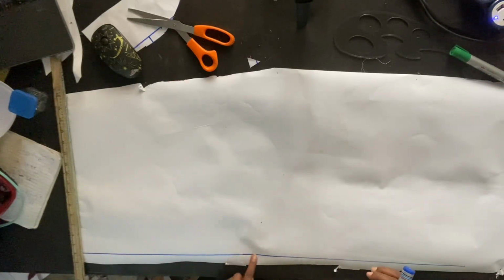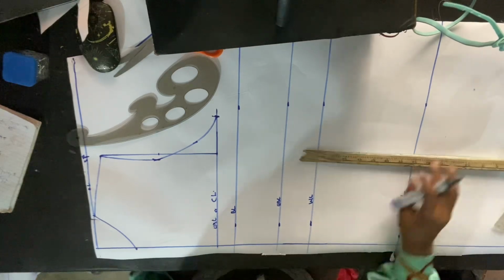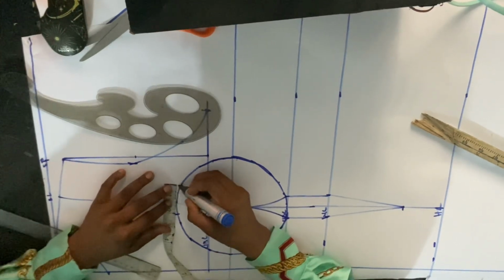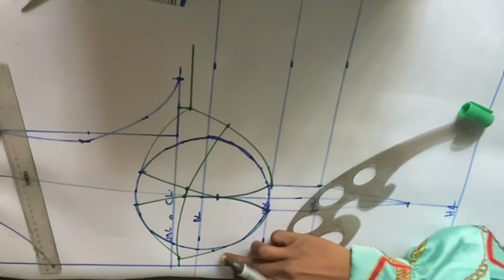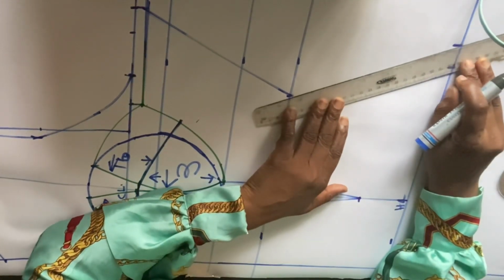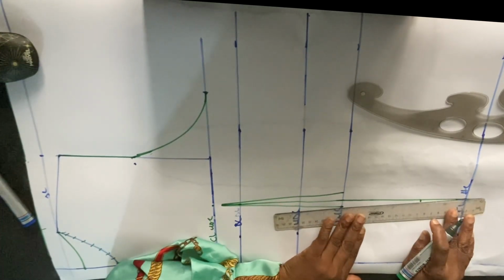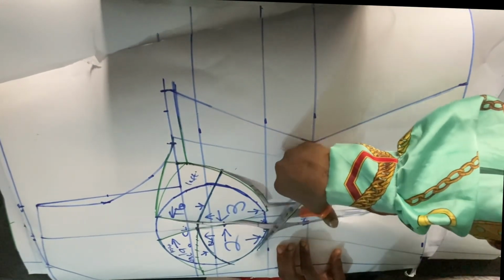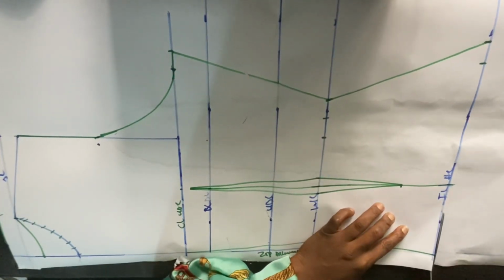VERY DETAILED HOW TO DRAFT A THREE PART CORSET PLUS SIZE|| Easy beginner Friendly tutorial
Welcome to our sewing channel! In this easy-to-follow tutorial, we'll guide you step-by-step through the process of drafting a beautifully structured three-part corset, specially designed for plus-size individuals. Whether you're a seasoned sewist or a beginner looking to expand your skills, this detailed tutorial is perfect for you!

📏 What You'll Learn:

Detailed measurements and calculations for drafting a plus-size three-part corset pattern
Essential tips for achieving a perfect fit and proper support
Clear explanations of corset construction techniques
How to customize the design to suit your unique style
🌟 Perfect for Beginners:
This corset drafting tutorial is beginner-friendly, making it accessible to sewists of all skill levels. We'll break down each step in a straightforward manner, ensuring that you can confidently create a beautiful and comfortable corset that fits like a dream.

We'd love to see your stunning corset creations! Share your finished projects on social media using the hashtag plussizecorsettutorial, and don't forget to tag us

💌 Need Help or Have Suggestions?
We're here to support you on your sewing journey and welcome your suggestions for future tutorials.

Feel free to customize and add additional information that is specific to your tutorial or channel. The goal is to engage with your audience and provide them with all the necessary information to successfully follow along with your plus-size corset drafting tutorial. Happy sewing, and best of luck with your video! 🧵🎥